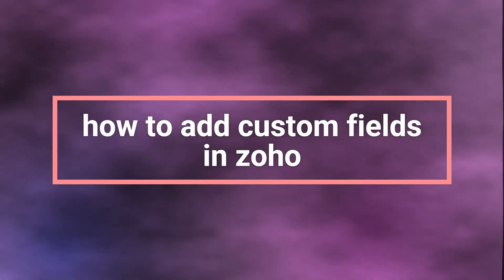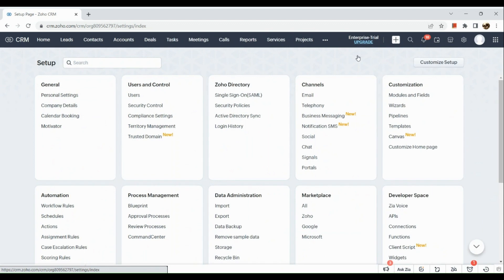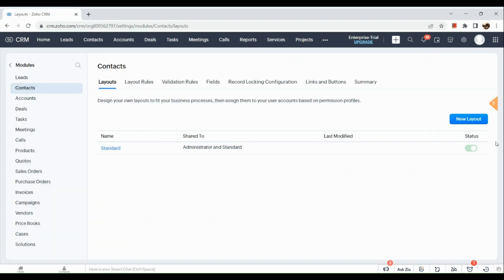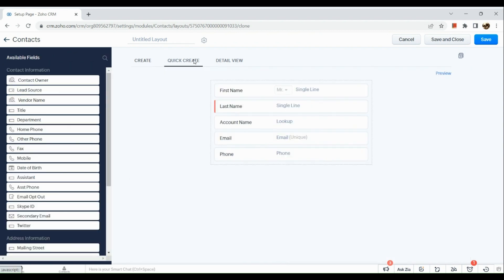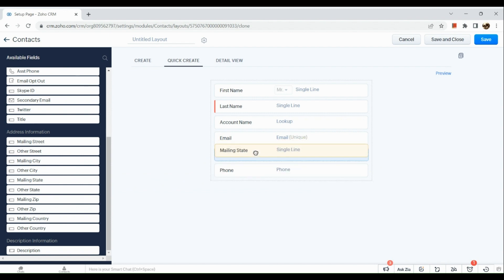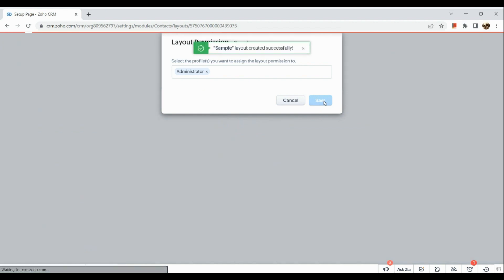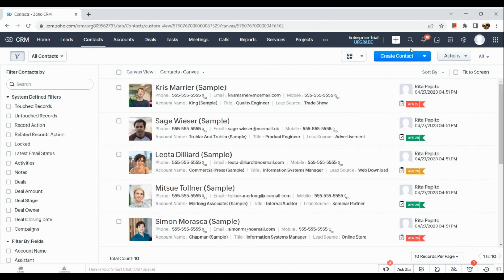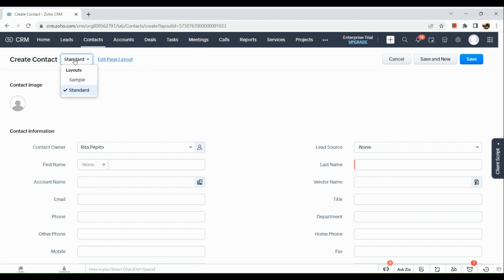How to Add Custom Fields in Zoho (Quick Guide)